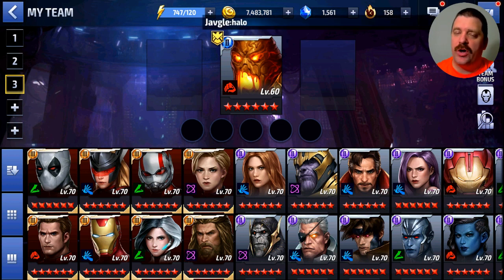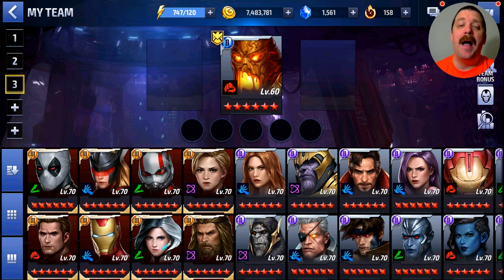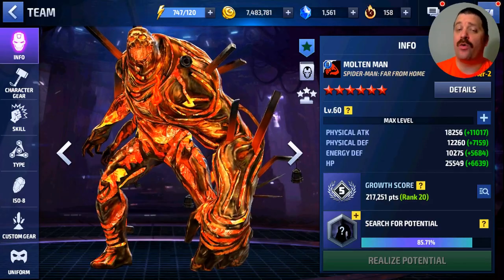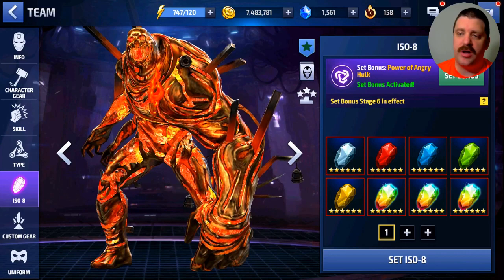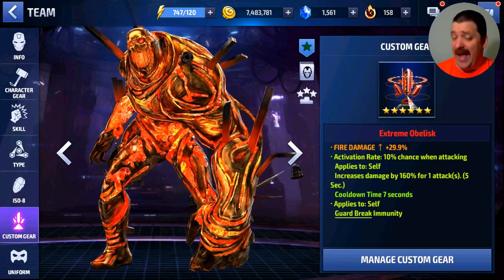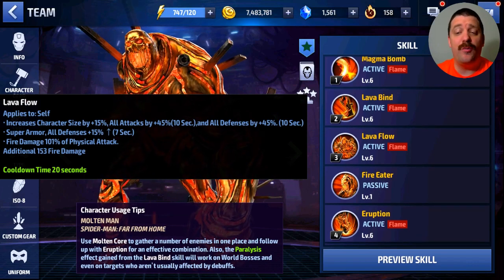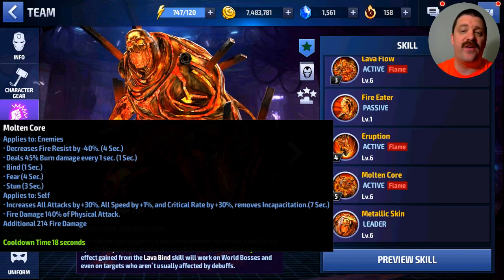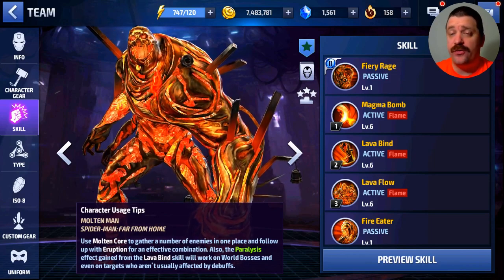T2 MOLTEN MAN REVIEW | MARVEL FUTURE FIGHT